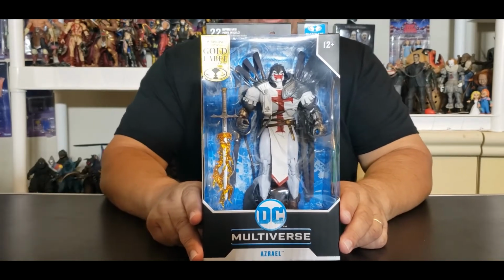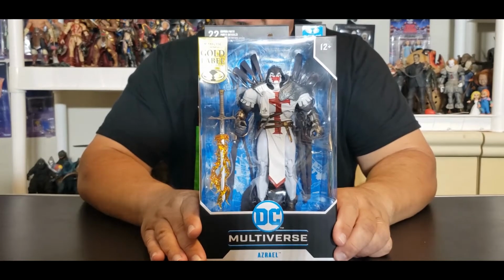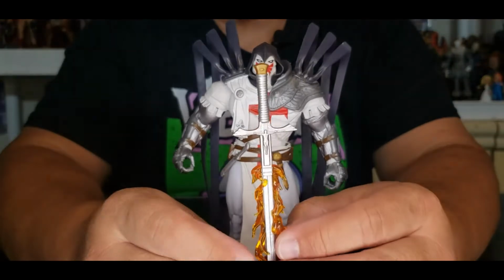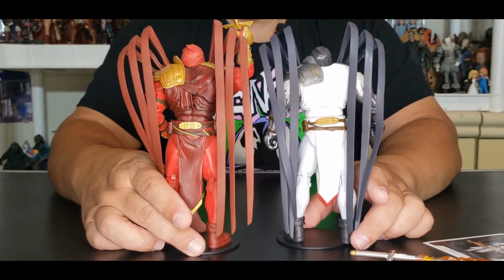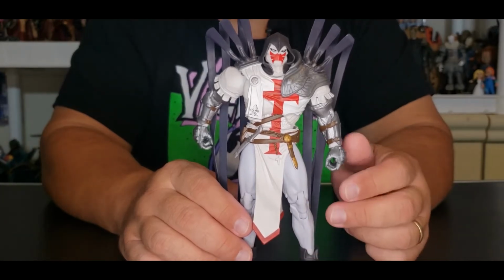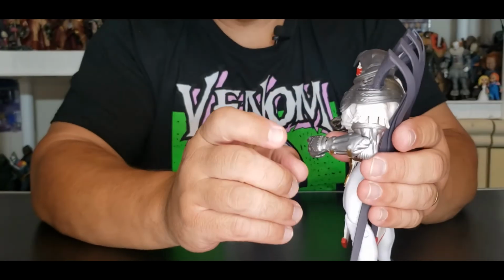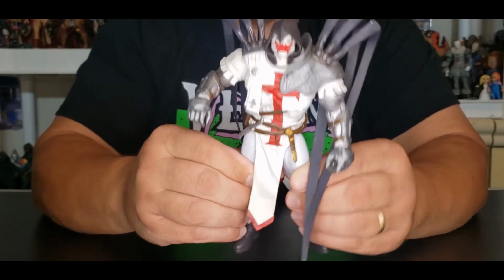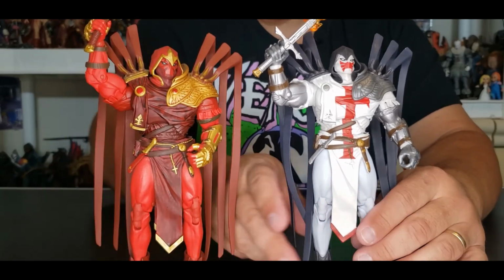Gold Label Walmart Exclusive, Azrael: Suit of Sorrows, DC Multiverse unboxing and review...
Hey everyone today we will be reviewing the NEW Gold Label Azrael by McFarlane Toys. This figure is absolutely BAD ASS! Hope you enjoy the video and as always DON'T FORGET TO